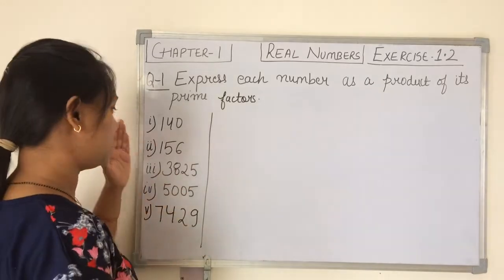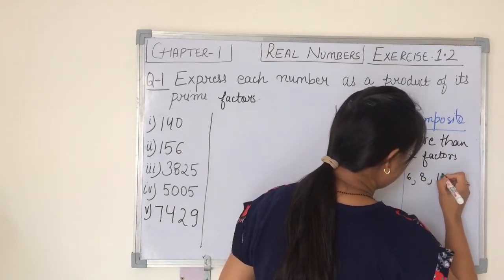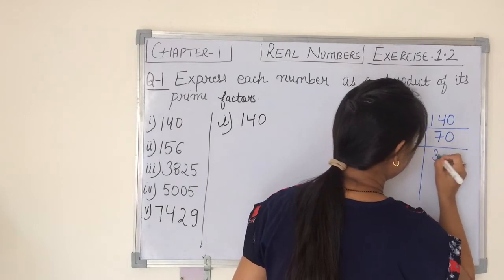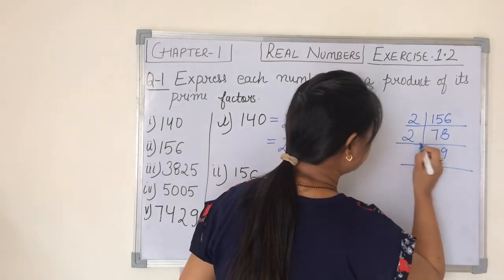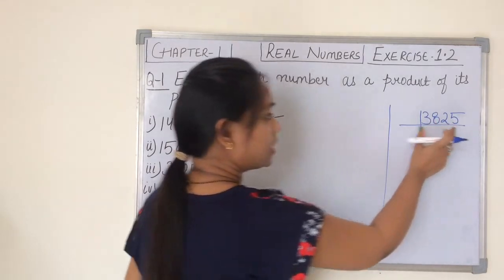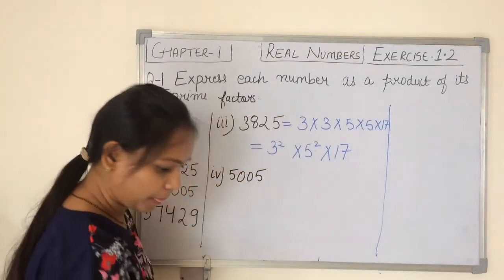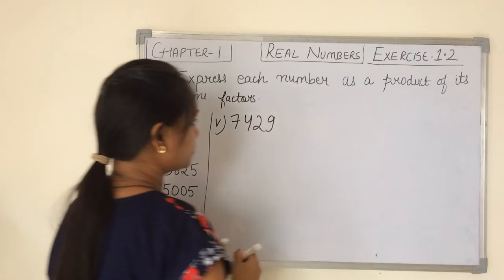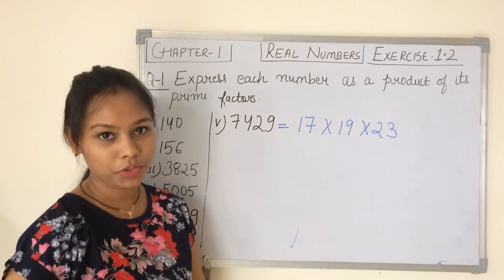Class 10 , Exercise -1.2 , Q-1(i,ii,iii,iv,v)